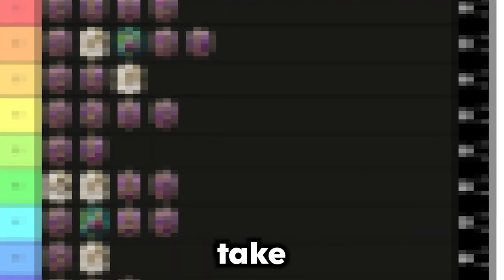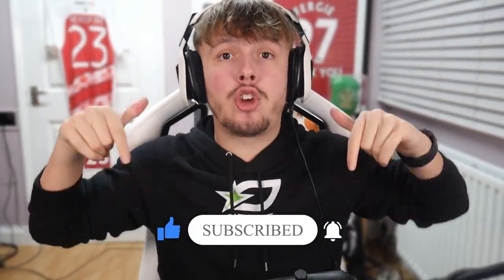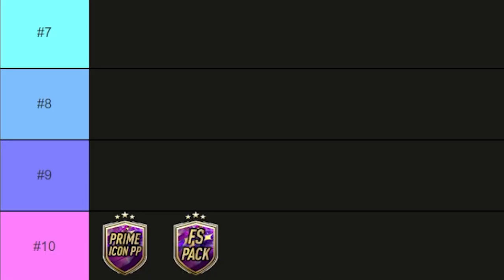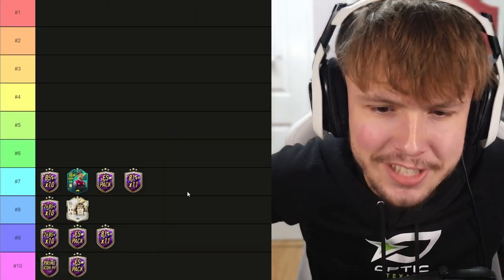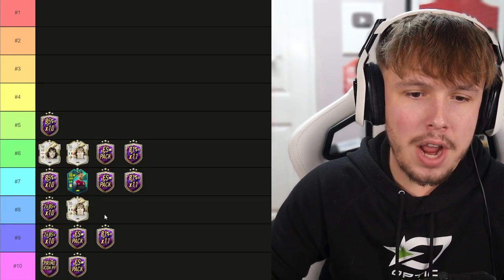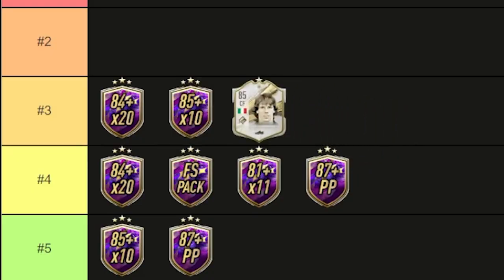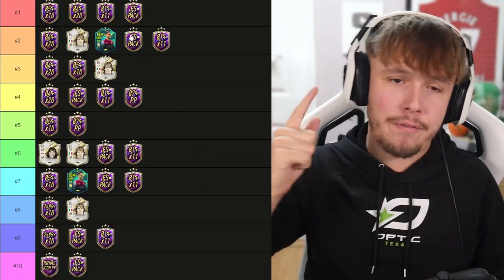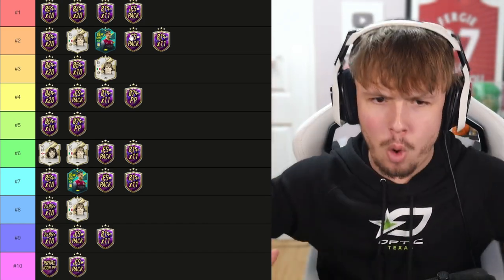Ranking the BEST Future Stars Swaps Options! - FIFA 23 Ultimate Team Tier List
fifa 23 ultimate team,nerdfireyt,Ranking the BEST Future Stars Swaps Options! - FIFA 23 Ultimate Team Tier List,future stars swaps best options,future stars swaps fifa 23,future stars easy sbc,future stars tier list,quickest way future stars swaps,future stars,tier list,auziomf,nerdfire,rtfm,itshaber,Bateson87,Castro1021,MattHDGamer